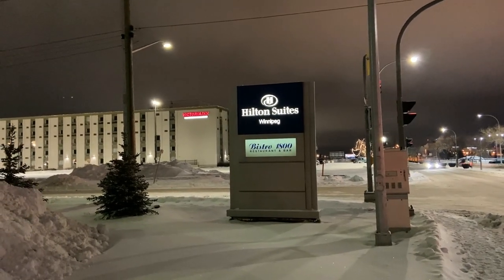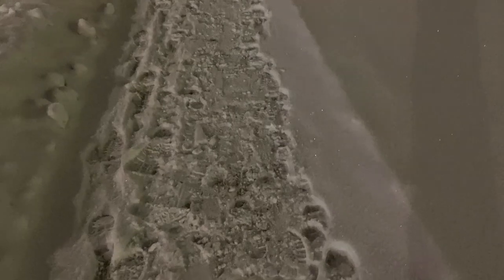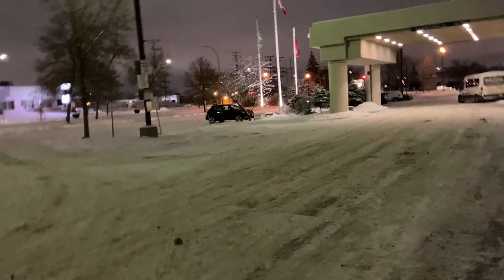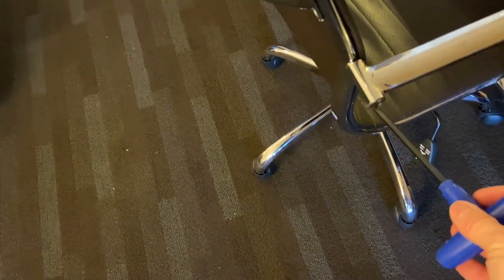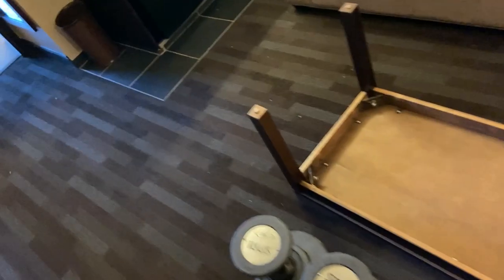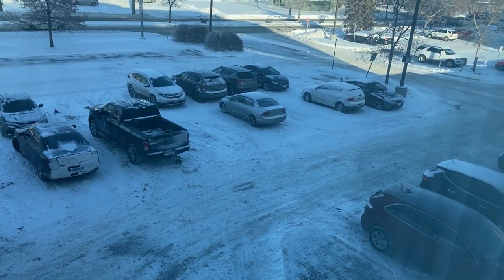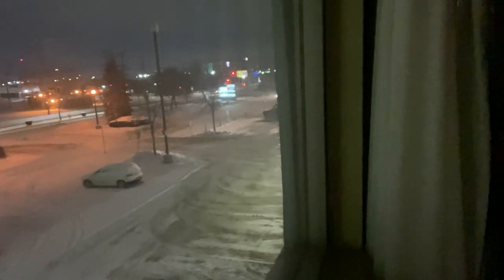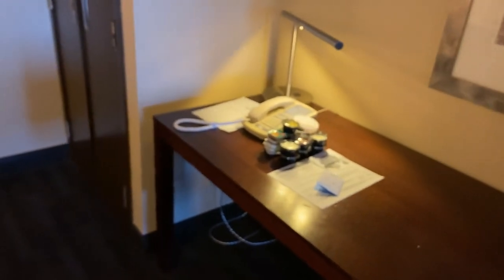Winnipeg Hilton Suites review 2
What can you expect to get if you decide to stay here? Watch and see.